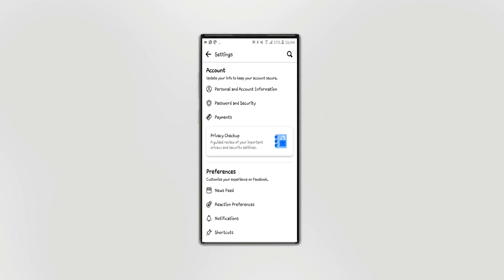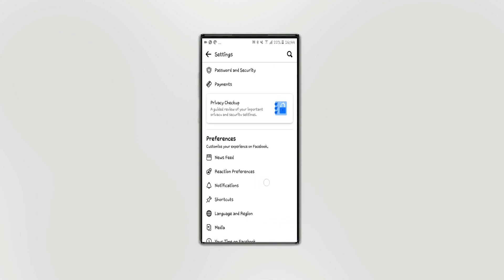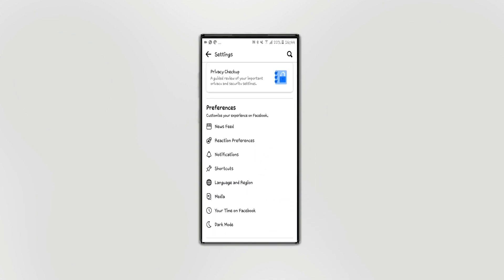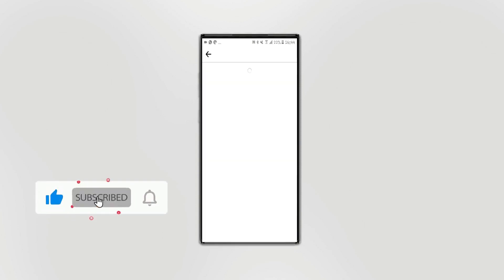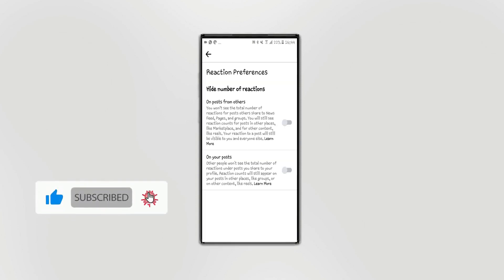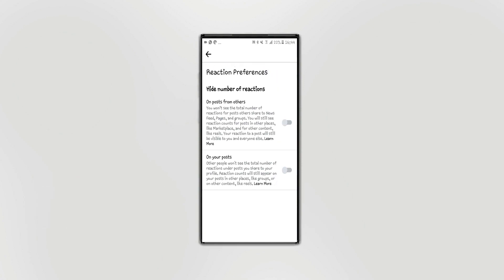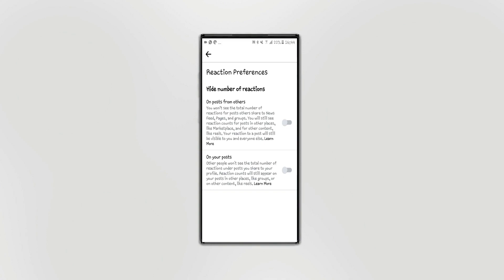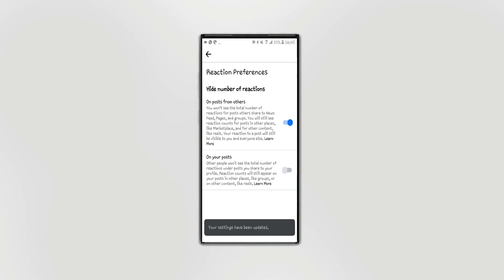How To Remove Reactions On Facebook (2021) ✅ Delete Facebook Reaction On Posts & Comments!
*මේ වගේම  තාක්ෂණික මෙන්ම අධ්‍යාපනික අලුත්ම විශ්මිත වීඩියෝ මග නොහැර බලන්න නම් අනිවාර්යෙන්ම SUBSCRIBE Button  එක CLICK  කර ඊට එහා පැත්තේ තියෙන BELL ICON එක Click කර මගේ YOUTUBE චැනල් එකට එකතු වෙන්න අමතක කරන්න එපා .